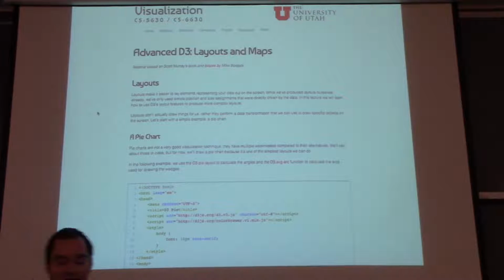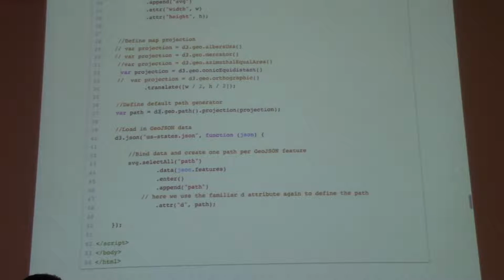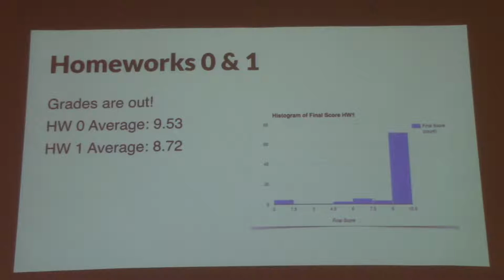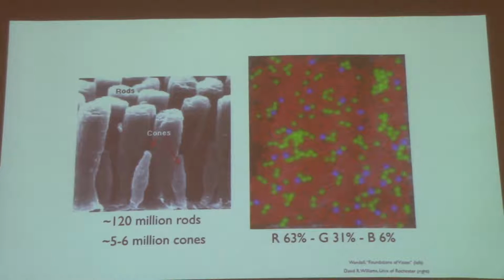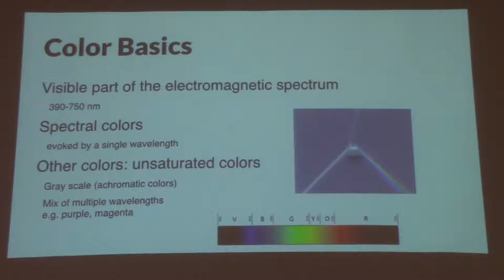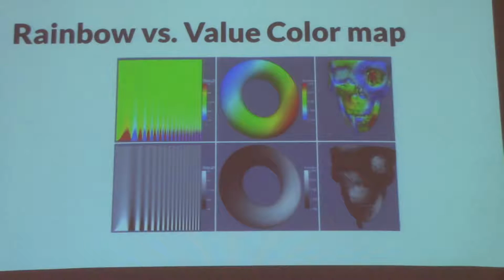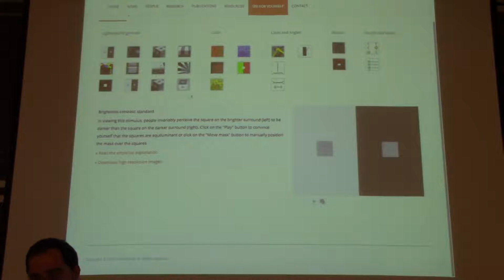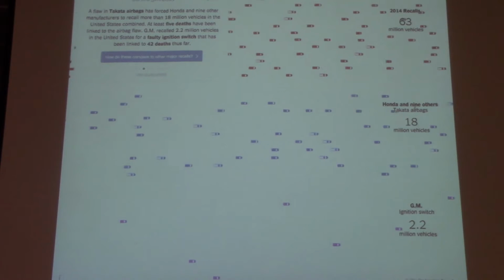Visualization (Fall 2015) - Lecture 7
Maps, Color Perception